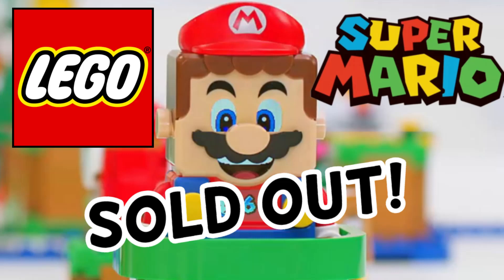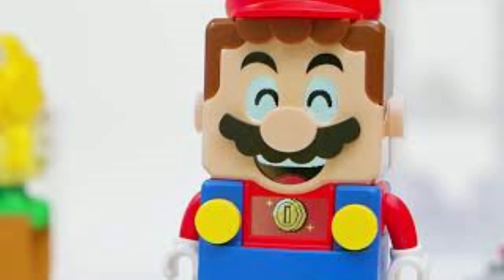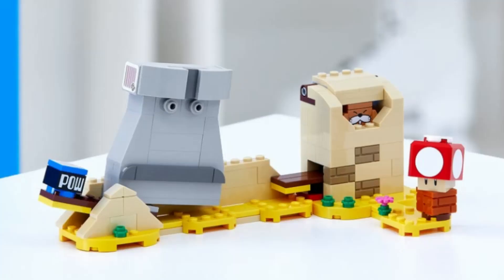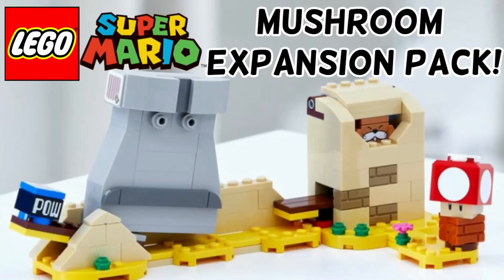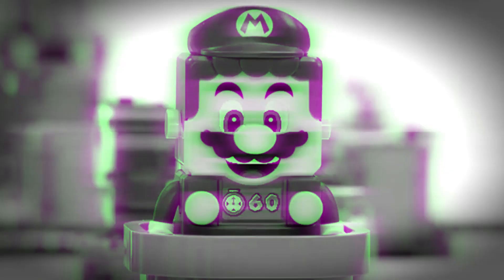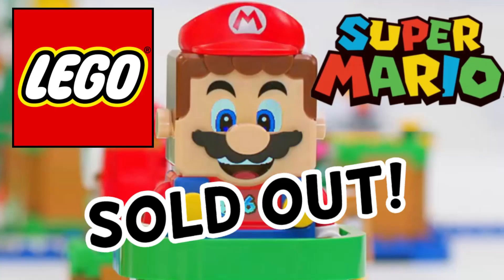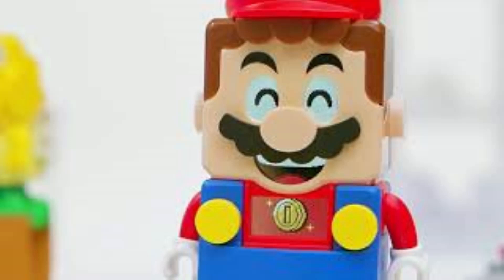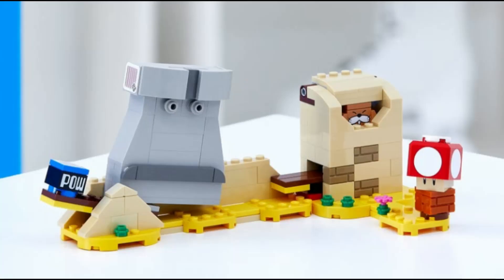Wait What... Lego Mario Has Already Sold Out?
Yep you read that title right the brand new Lego sets for Super Mario have already sold out for pre-order on the Lego Shop's website! I myself was not expecting this to happen at all so it suggests that the theme is already off to a good start!